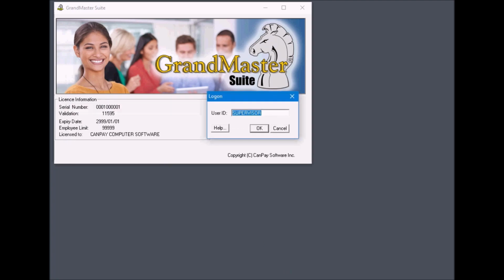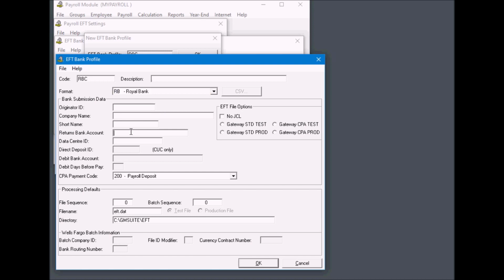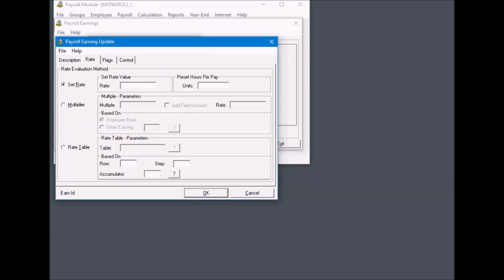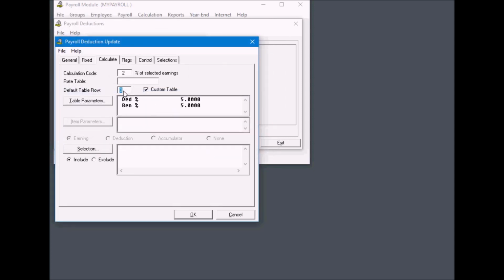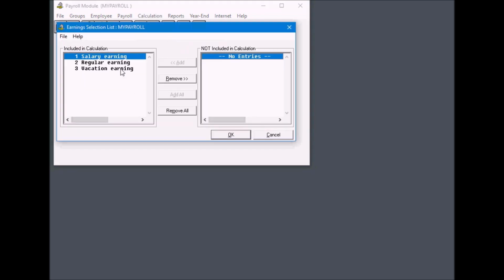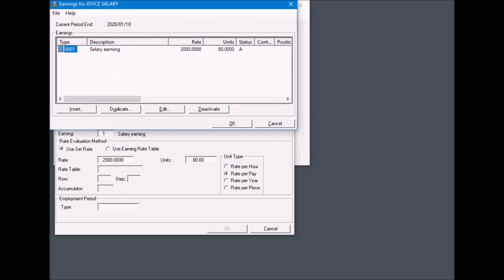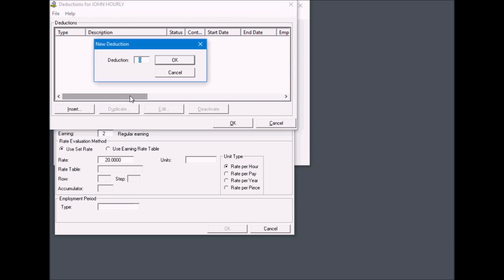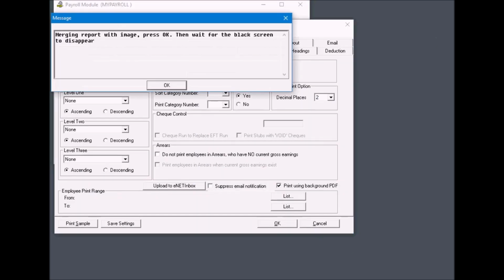GrandMaster Suite Payroll Quick Start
A Quick Start video that shows you how to setup and process a quick payroll in GrandMaster Suite. The program allows you to process basic or complex payrolls and is used widely for thousands of payrolls across Canada. And best of all, GrandMaster Suite is totally free of charge if you use it for 20 employees or less.

The video walks quickly through several sections:

1) Create the payroll
2) Enter the Payroll Details
3) Add Employees
4) Calculate the Payroll

Detailed online help is available by pressing F1 on any program screen.

And if you're looking for payroll on the web, check our free trial of eNETEmployer - you can process payroll on your own at any time of the day with full security. for more information.